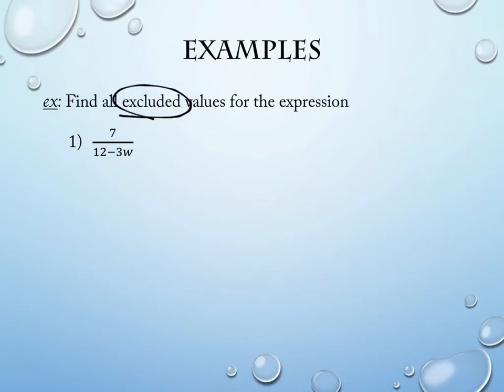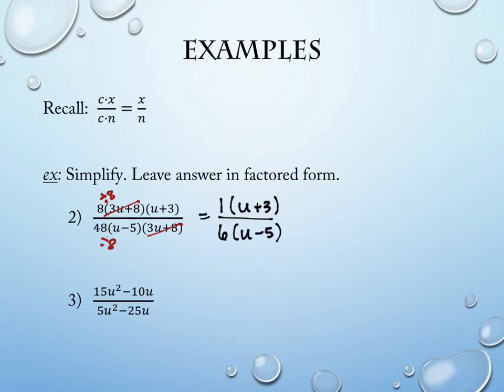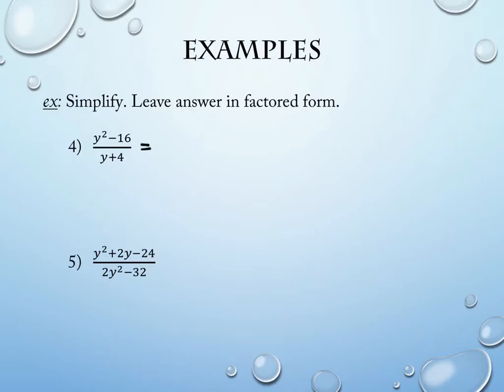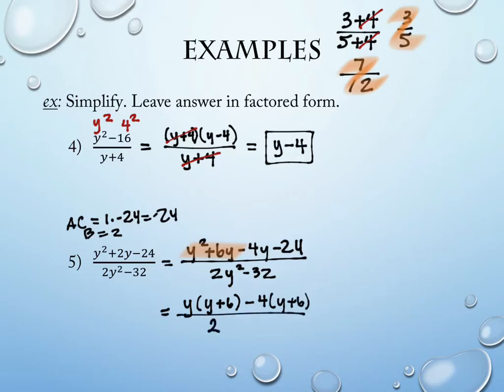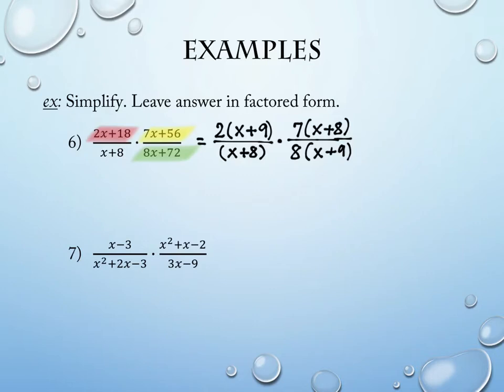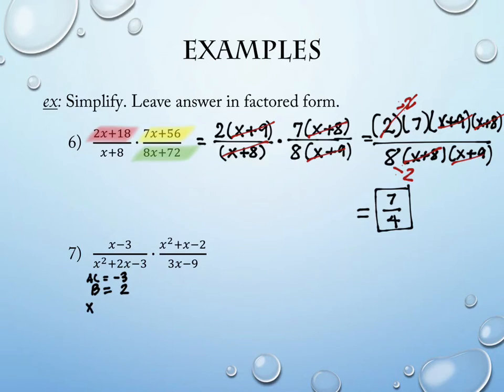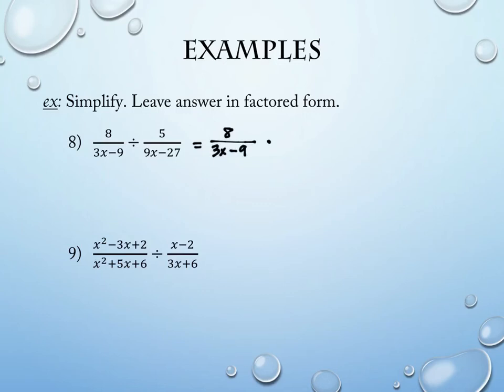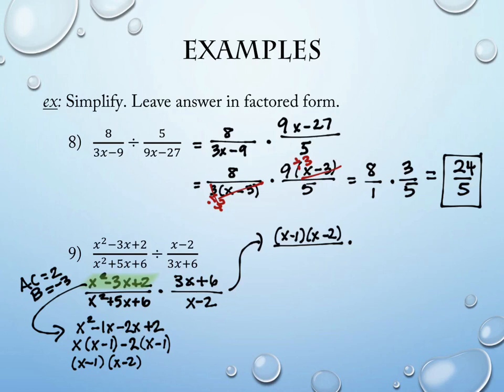2.6 Rational Expressions (Day 1)